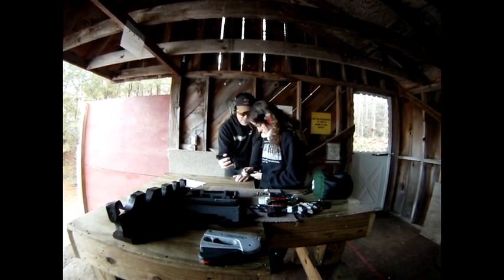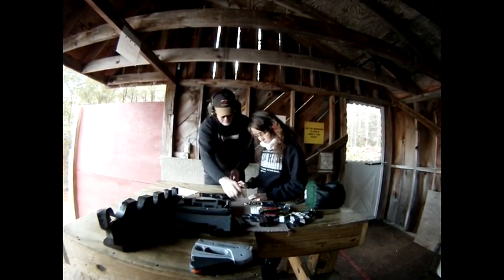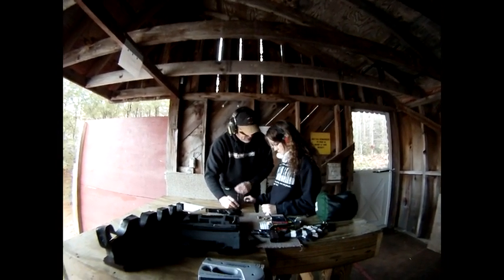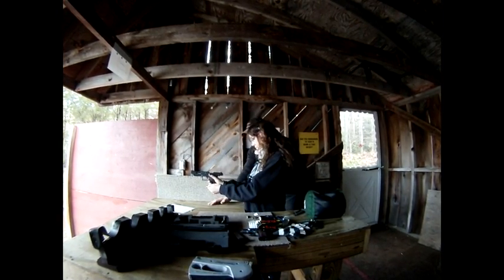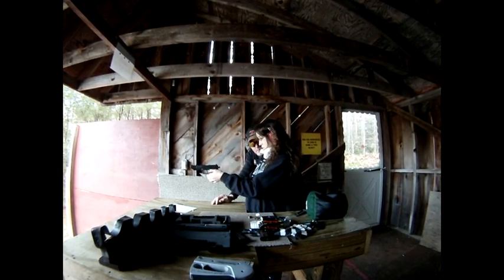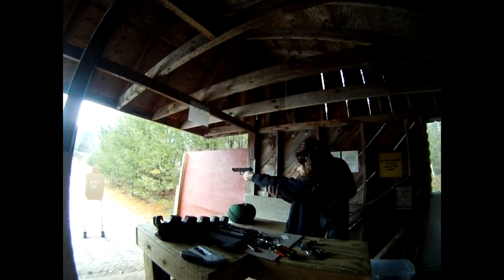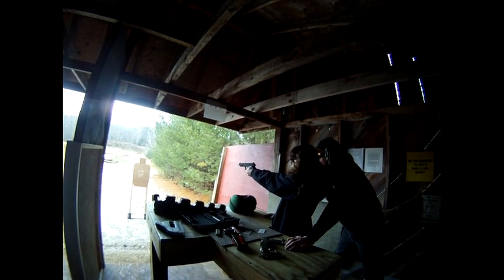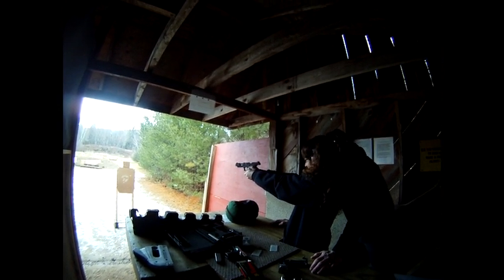DNC guiding new shooter, Ashley